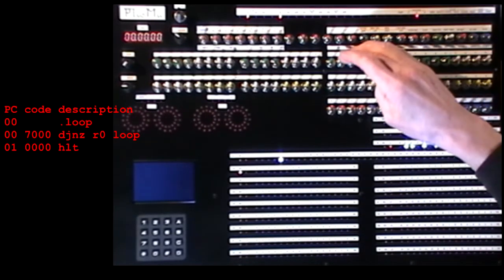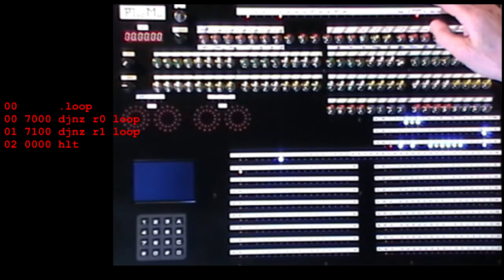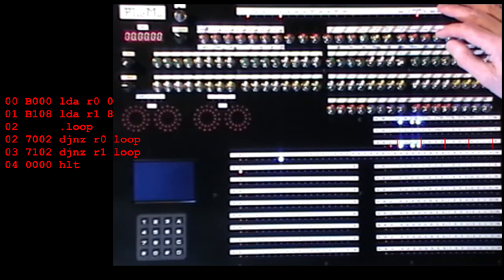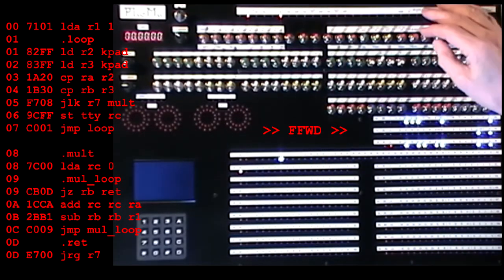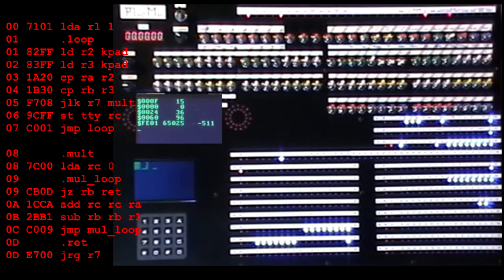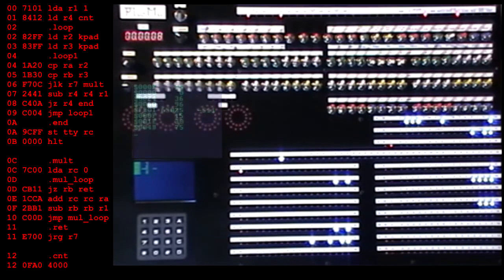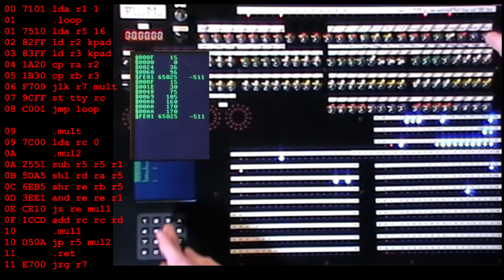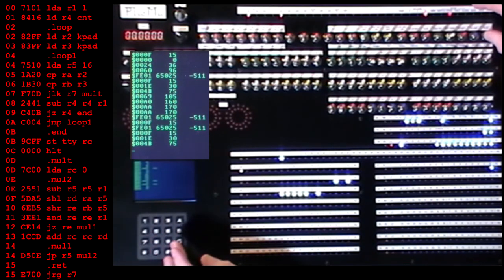PlasMa - 10. Timings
Using the panel timer and comparing two ways of multiplying numbers in Toy-A.
More details, including downloads for the PlasMaSim simulator and Plasm assembler,

The Toy instruction set appears by kind permission of Robert Sedgewick and Kevin Wayne at Princeton university, and is described in their book called Computer Science. More information can be found in the following links: